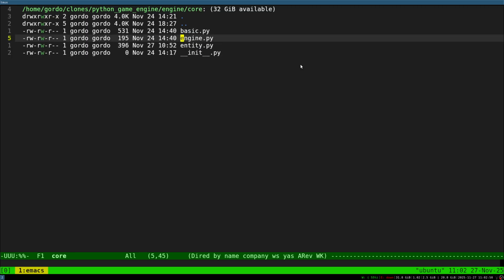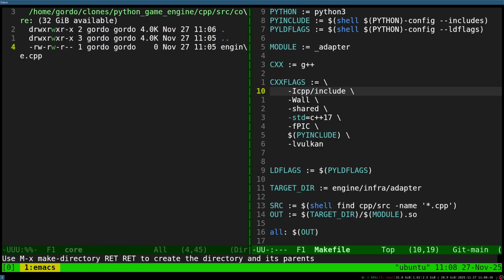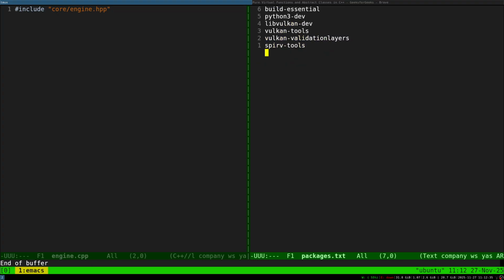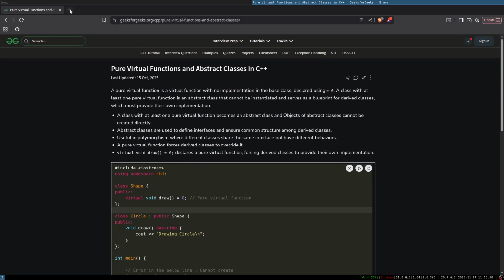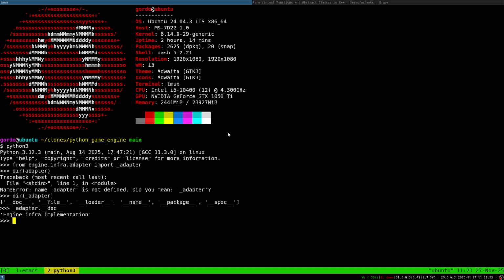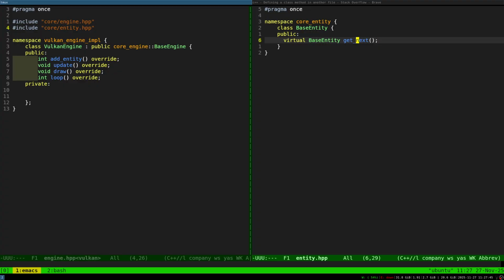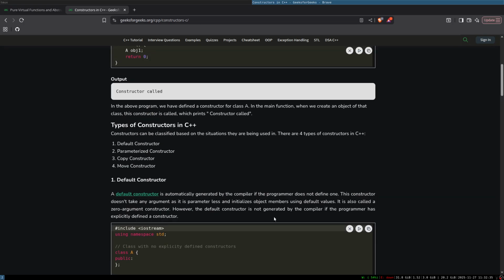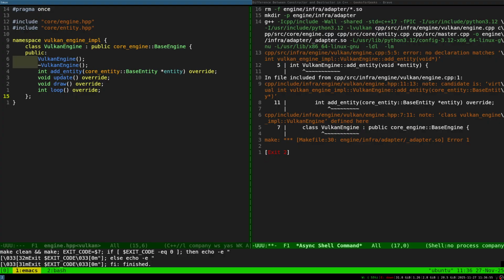Coding a game engine to piss off Unreal Engine developers pt.2 (VOD)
conputer

i am building a game engine as a python package using c++